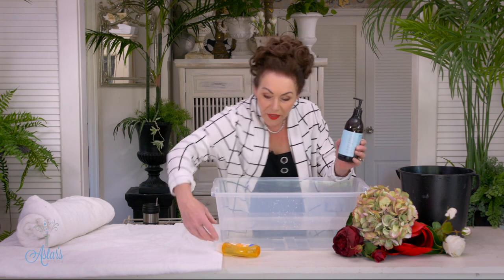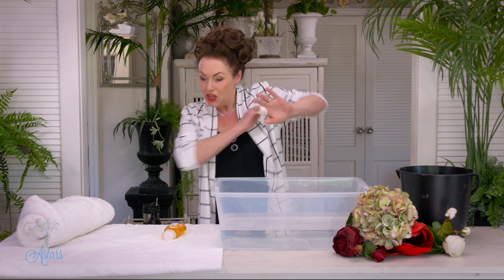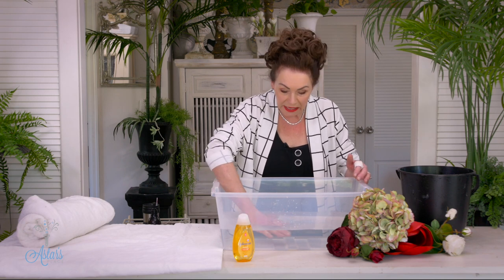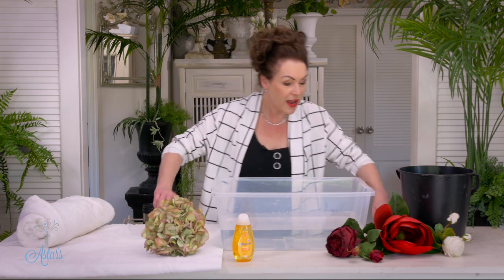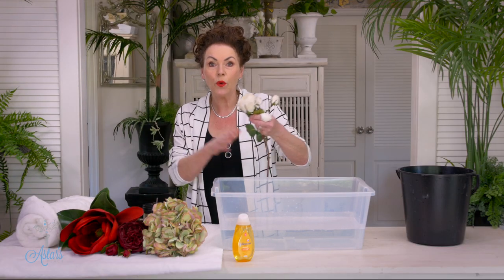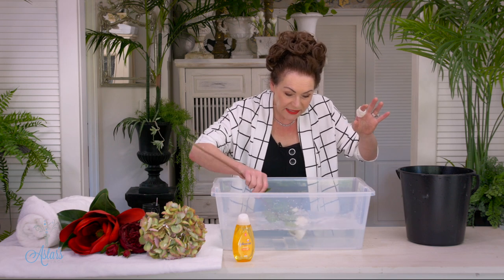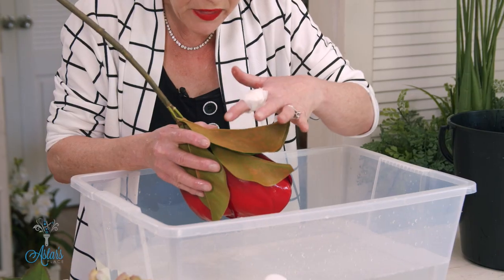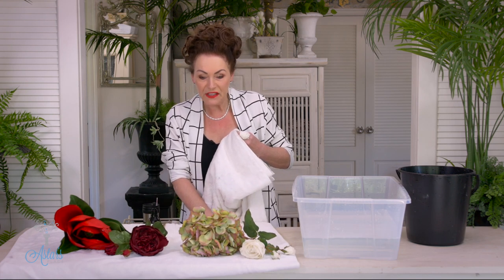How to clean and care for artificial flowers and foliage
This tutorial is for all of those who have asked how to clean and care for artificial flowers & foliage!
What you will need:
- Mild detergent or baby wash
- Luke warm water
- Towel
- Drying rack